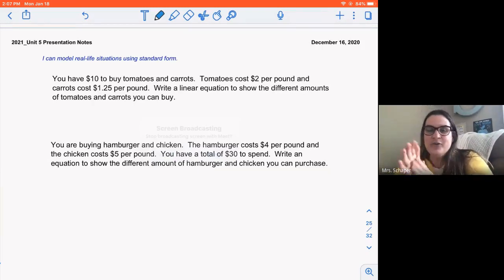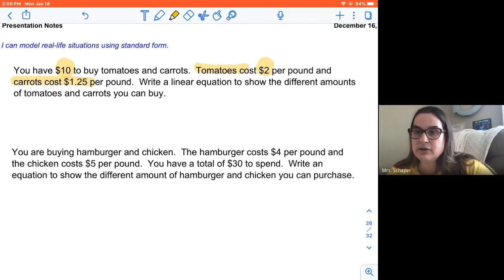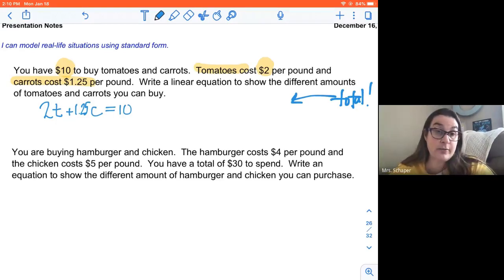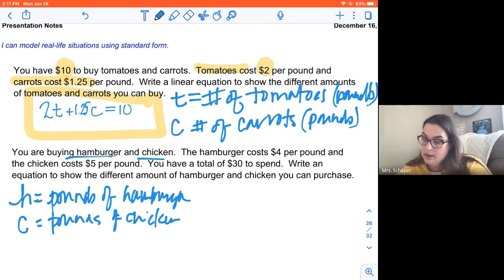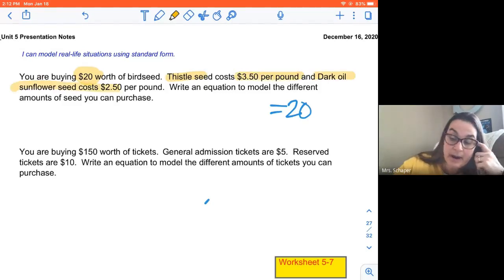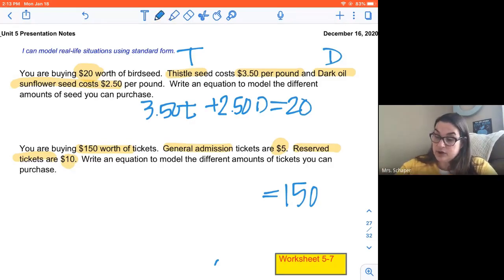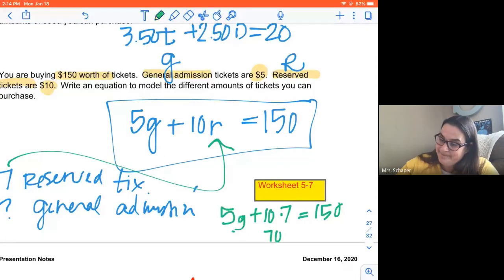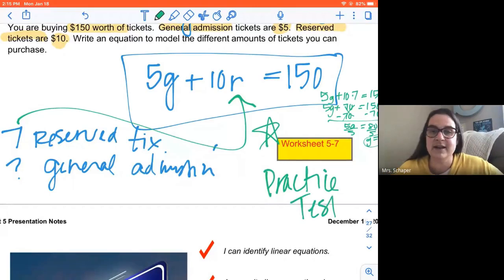2021_5-7 Applying Intercepts